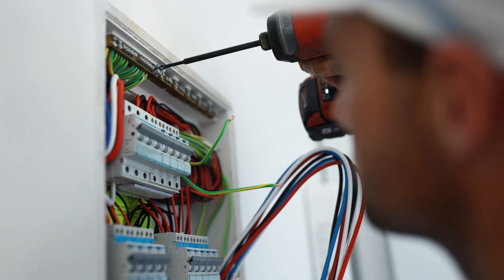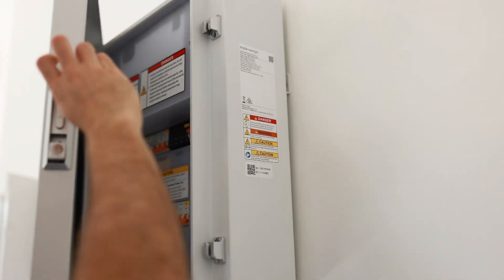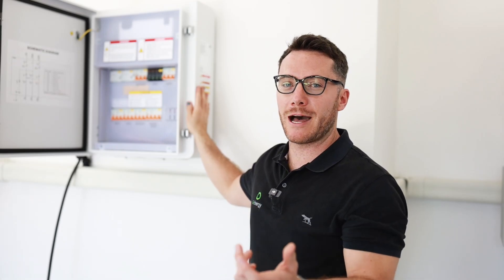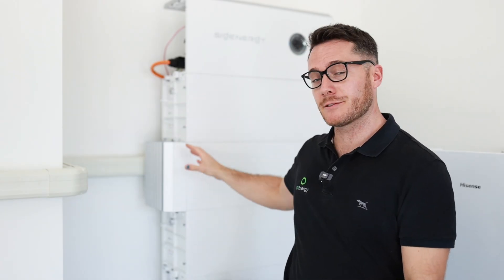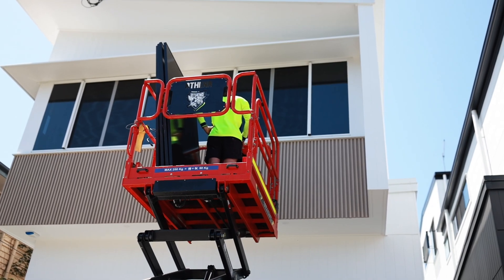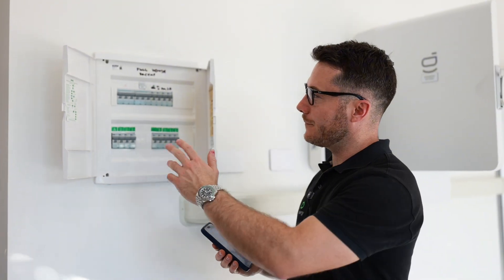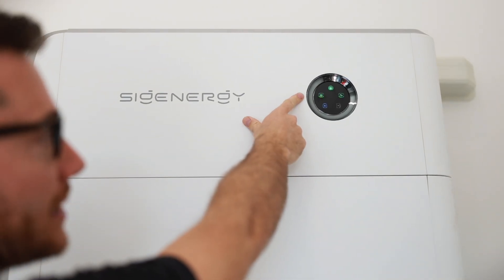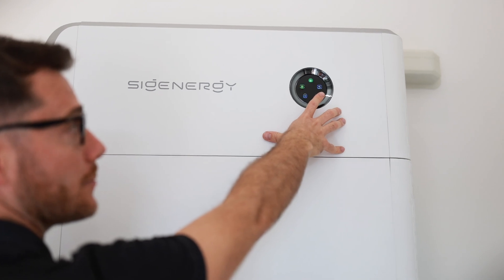Sigenergy Battery Installation Review: Pros, Cons & Black Out Test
Join Matt and the GI Energy team on-site as we walk you through a full Sigenergy installation—featuring a 48kWh battery system, 20kW solar array, hybrid inverters, and an integrated third-party EV charger.

In this video, you’ll see how the system is set up, how the Sig Gateway works, and why this 5-in-1 solution is becoming one of Australia's most trusted choices for all-in-one energy storage.

We also take you inside a real customer’s home to see how the system performs day-to-day, plus a live backup power simulation to show how seamlessly Sigenergy switches to off-grid mode.

If you want to learn more about Sigenergy, or you're exploring the possibilities of solar, batteries, or EV charging for your home or business, visit us

Chapters
00:00 – Introduction to the SIGENERGY Installation
00:30 – Integrating Third-Party EV Chargers
00:49 – Three-Phase Backup & System Overview
01:06 – Full Backup Capability Explained
01:25 – Smart Port & EV Charger Integration
01:48 – SIGENERGY Battery Stack Overview (48kWh)
02:09 – Safety, Density & Design Benefits
02:31 – Homeowner Testimonial (Why SIGENERGY?)
02:54 – EV Charger + App Monitoring
03:18 – Live Grid Outage Simulation
03:37 – Understanding the Controller Indicators
04:24 – Six-Week System Performance Review
04:49 – Solar Production & Consumption Insights
05:16 – Lifetime Performance Overview